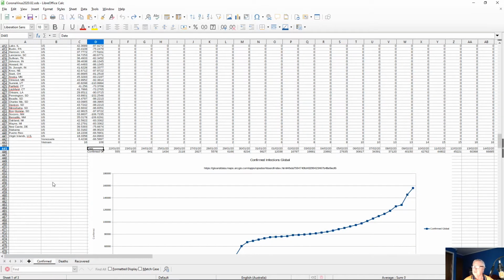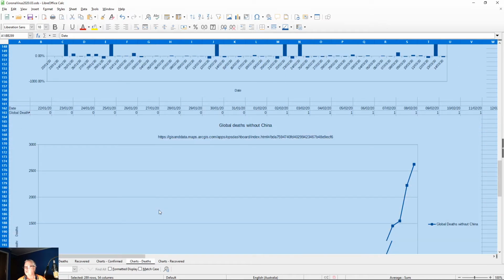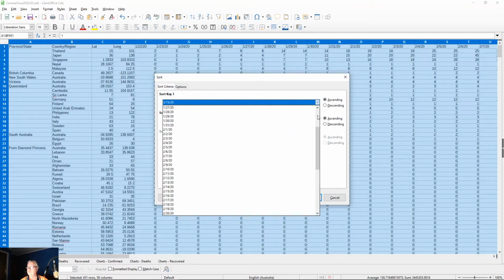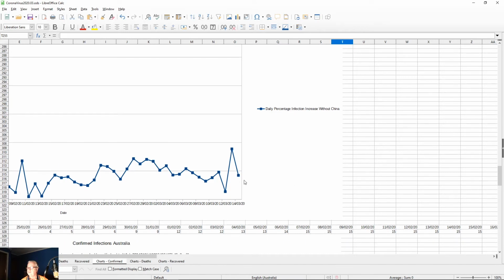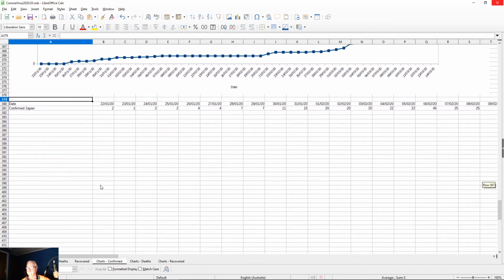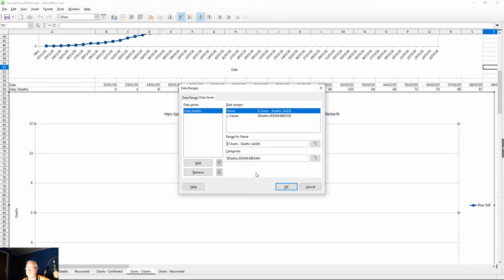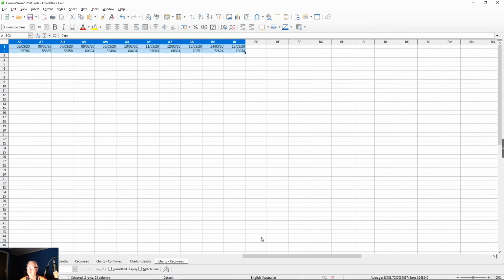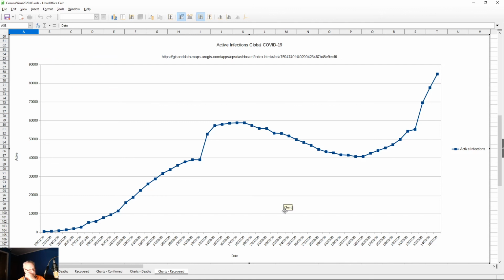LibreOffice coronavirus analysis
In this video the spreadsheet is rearranged given that every time the CSV data is updated the number of rows change.  So we are now modifying the spreadsheet so that we're not having to do so much in the way of changes everytime we import data.

We also take a closer look at deaths and recovered numbers.